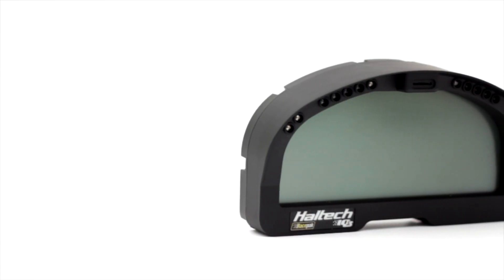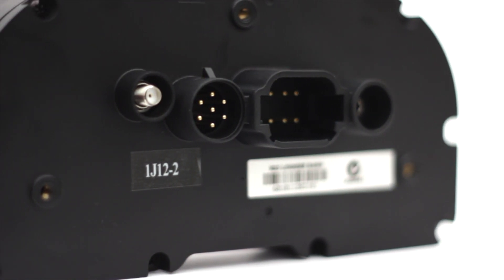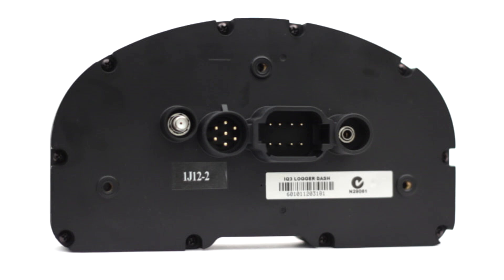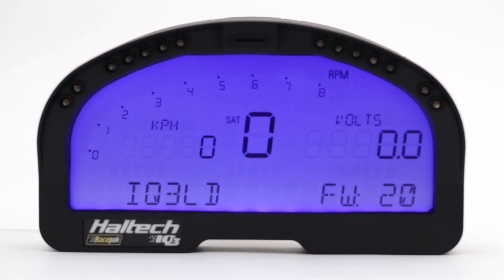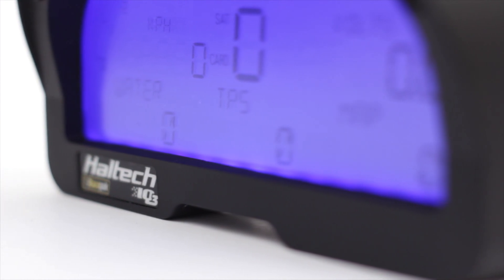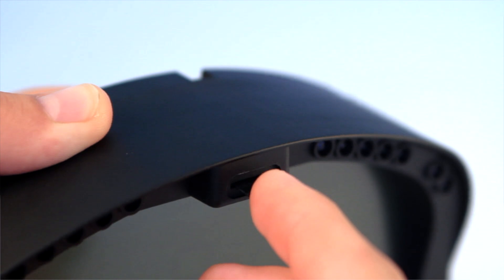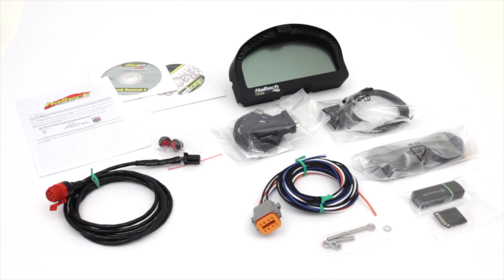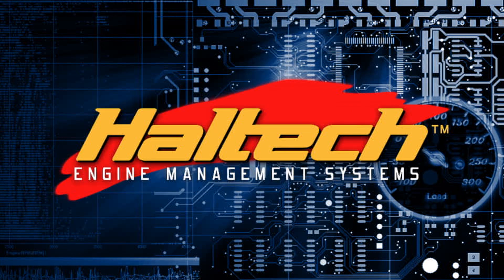Haltech IQ3 Logger Dash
Haltech IQ3 display dash replaces all your gauges with one single digital display panel. Sourcing all its information directly from the Haltech ECU via a simple 2 wire CAN connection the Haltech IQ3 is the perfect data centre for any race enthusiast.